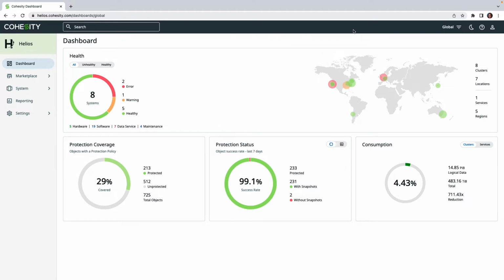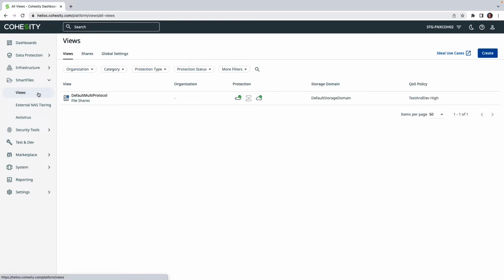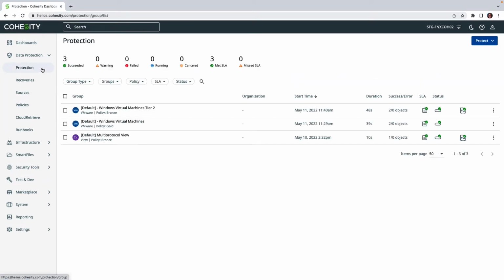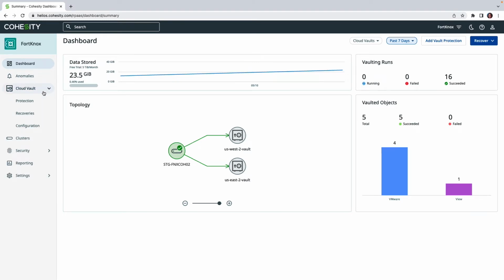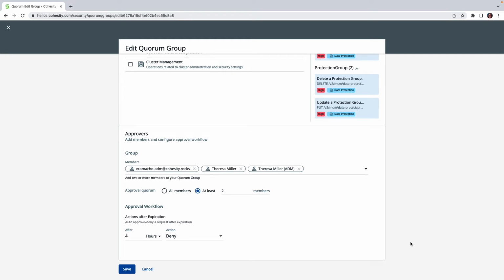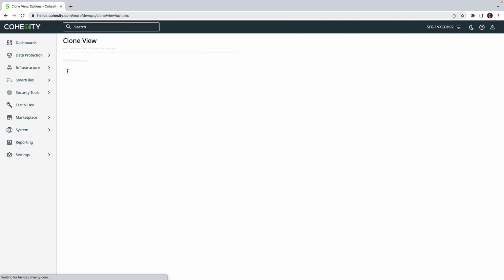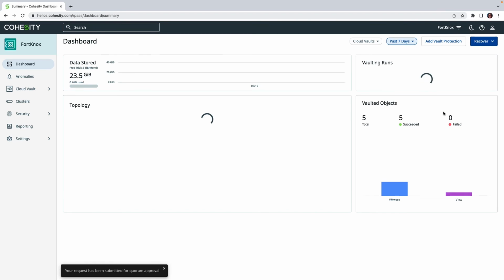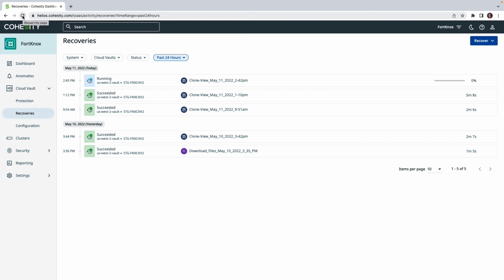Smartfiles Vault and Recovery with Fort Knox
Cohesity Smartfiles is our Files and Object solution for your organizations file share needs. Leverage FortKnox with Cohesity Smartfiles, and you will find that you now have the ability to recover from and airgapped and data isolated copy of your data through our fully-managed data isolation SaaS-based offering that allows you to keep an immutable and completely isolated copy of your data away from the rest of your on-prem environment. Helping organizations improve their security posture and add another layer of recoverability from data disasters and ransomware.

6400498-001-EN